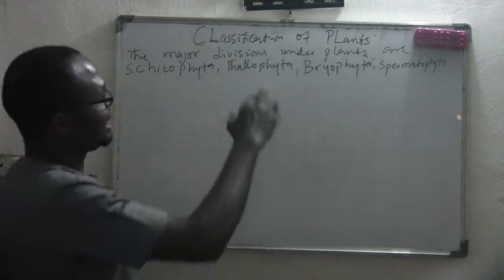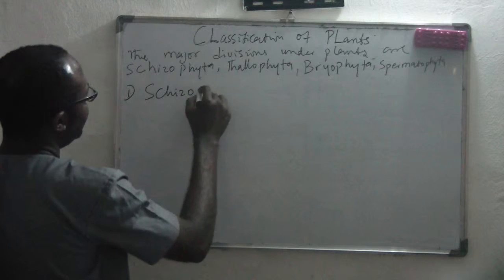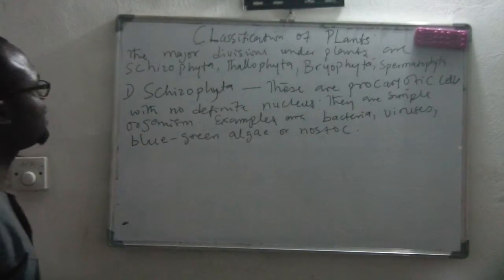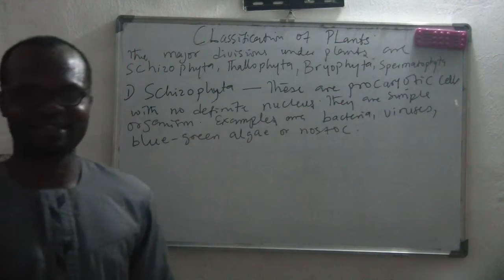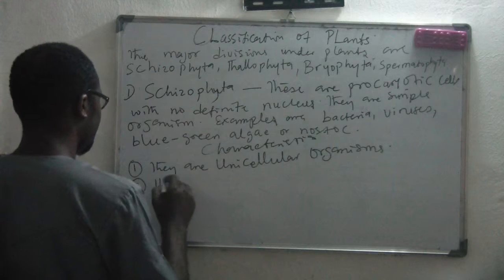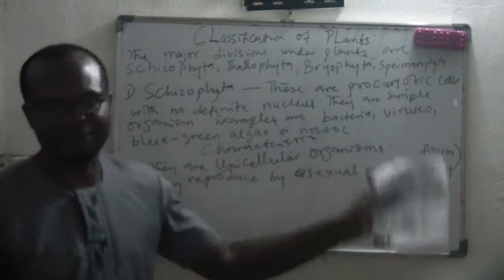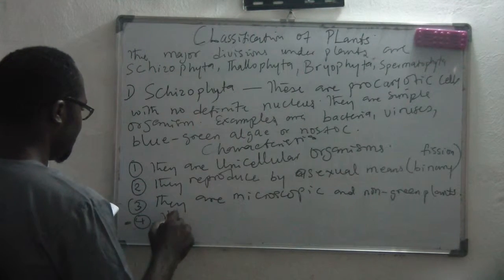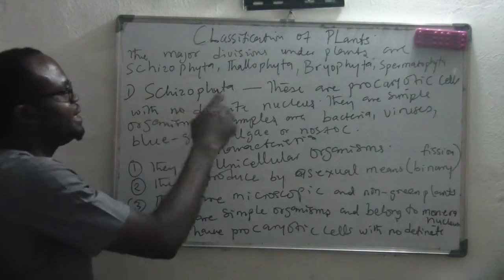classification of plants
schizorphyta